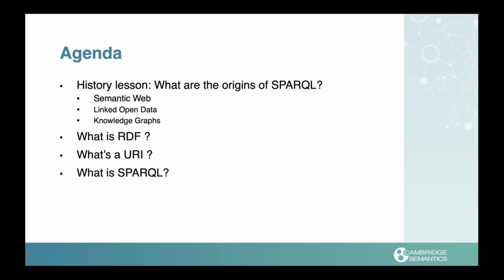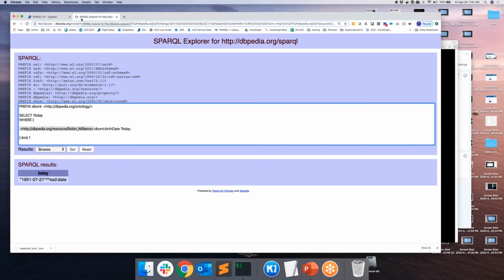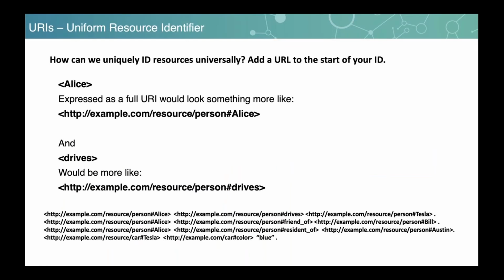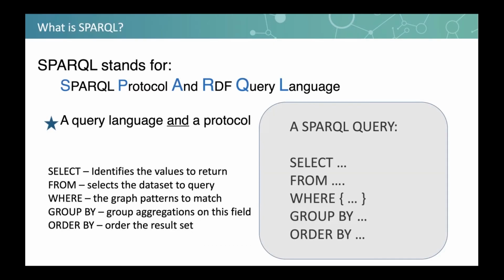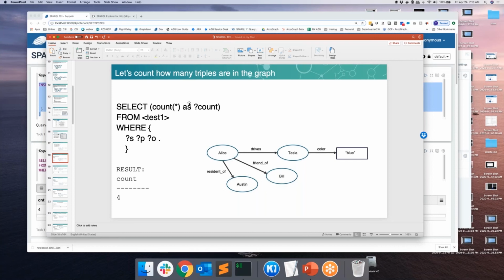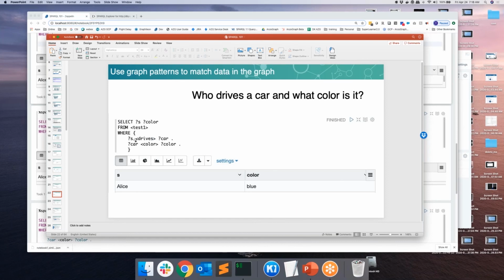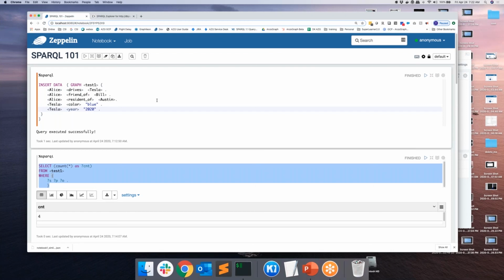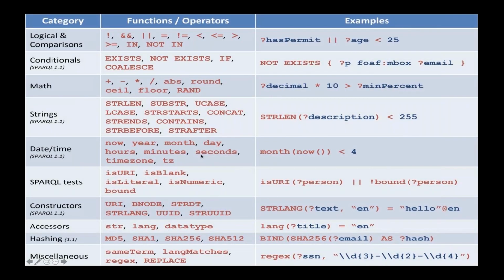AnzoGraph DB - SPARQL 101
In this webinar Thomas Cook, Sales Director, AnzoGraph DB, provides a history lesson on the origins of SPARQL, including its roots in the Semantic Web, and how linked open data is used to create Knowledge Graphs. Then, he dives into "What is RDF?", "What is a URI?" and "What is SPARQL?", wrapping up with a real-world demonstration via a Zeppelin notebook which can be downloaded